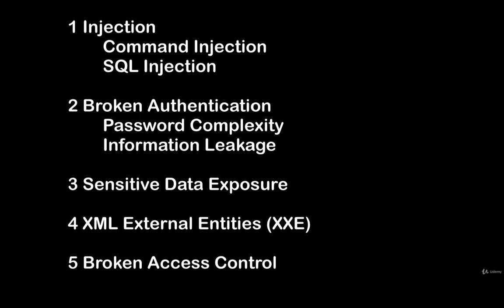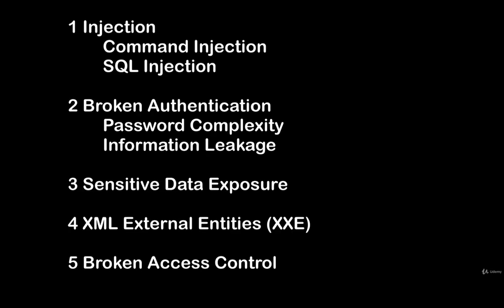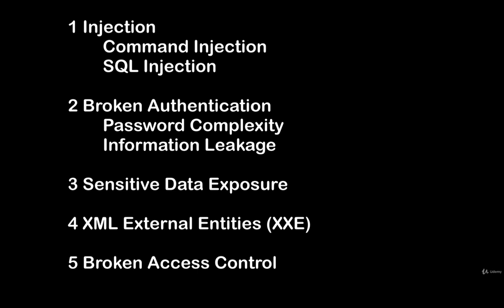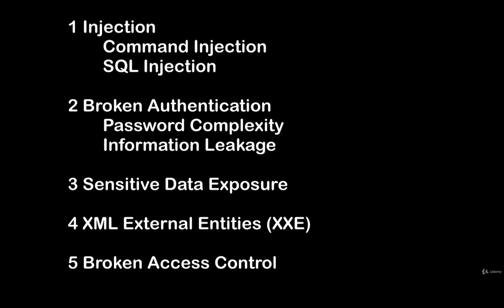61. Introduction to the OWASP